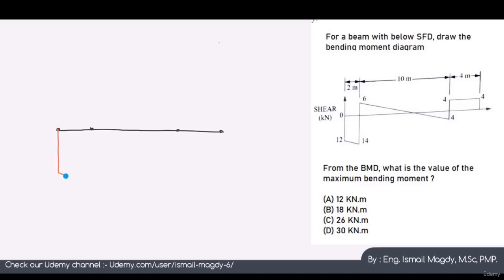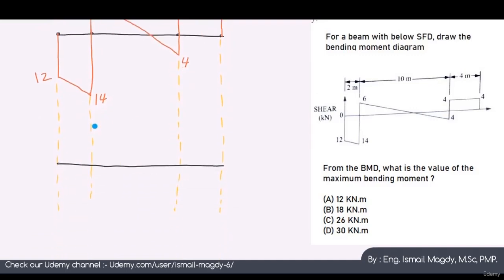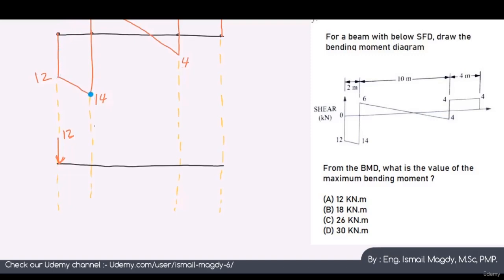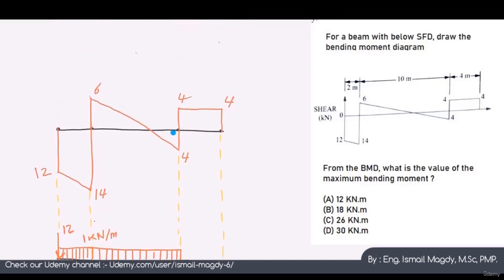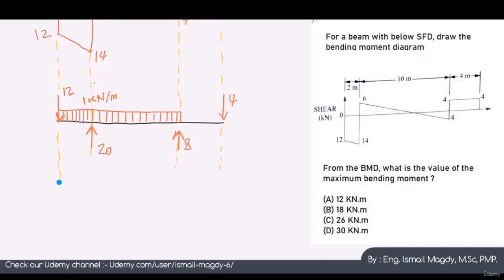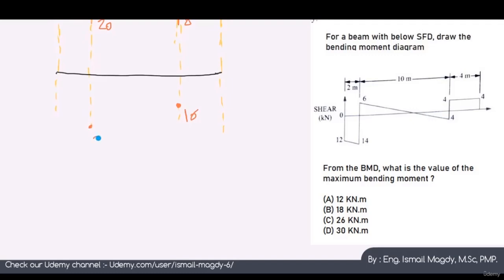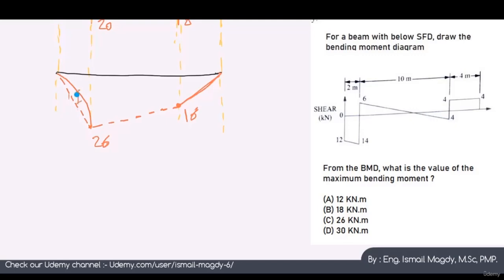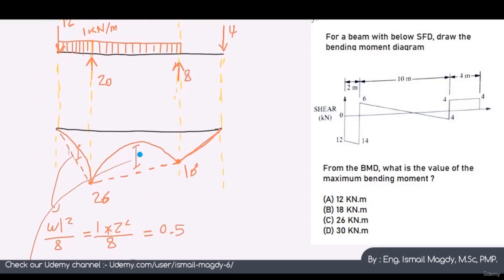SFD & BMD Examples Part 3 | Extra Resources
Welcome to the Extra Resources: SFD & BMD Examples series!
This lesson provides a complete set of solved Shear Force Diagram (SFD) and Bending Moment Diagram (BMD) examples to strengthen your structural analysis fundamentals. High-volume keywords such as SFD examples, BMD examples, structural analysis diagrams, and beam shear and moment diagrams appear early for maximum SEO performance.

In this session, you’ll learn how to construct SFD and BMD step-by-step for the most common beam loading cases. Perfect for civil engineering students, exam preparation, and anyone who wants to build confidence drawing internal force diagrams correctly.

Examples covered in this Part include:
✔ Simply supported beam with point load
✔ Simply supported beam with UDL (uniform load)
✔ Beam with multiple point loads
✔ Beam with right or left side partial UDL
✔ Cantilever with point load
✔ Cantilever with UDL
✔ How to identify shear jumps, moment slopes & diagram shapes
✔ Shortcut rules to draw SFD & BMD in under 60 seconds

These examples are designed to match the exact content used in university structural analysis courses and engineering exam practice.

⏱️ TIMESTAMPS

00:00 – Introduction
00:40 – How to read loads & reactions
02:10 – Example 1: Simply supported + point load
04:30 – Example 2: Simply supported + UDL
07:10 – Example 3: Multiple point loads
09:20 – Example 4: Partial UDL
11:10 – Example 5: Cantilever + point load
13:20 – Example 6: Cantilever + UDL
15:00 – Quick shape rules for SFD & BMD
16:40 – Common mistakes & exam shortcuts
18:00 – Summary & next resources